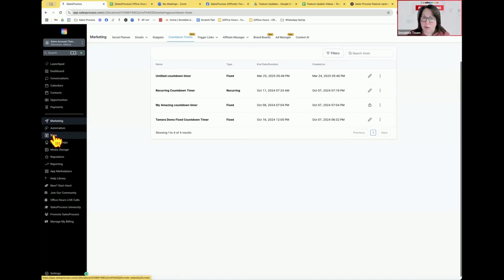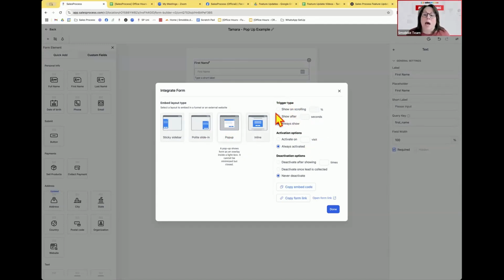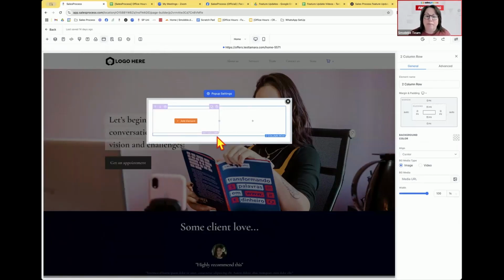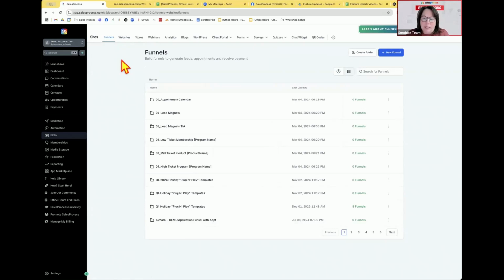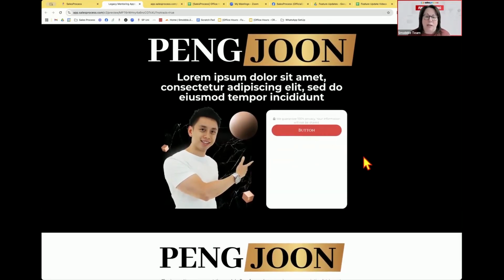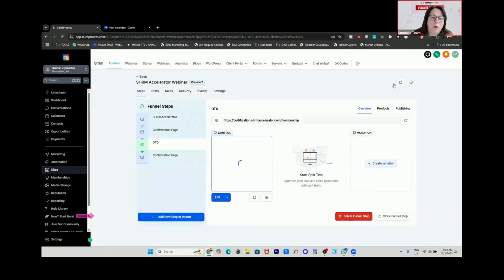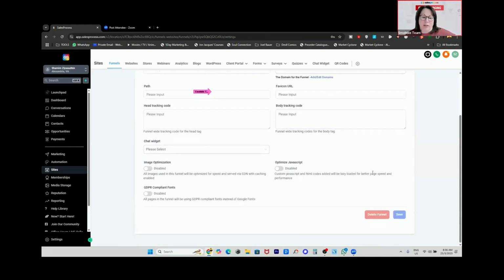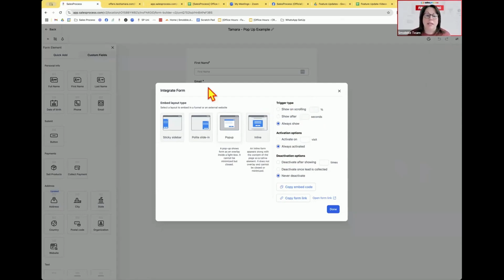SPOH - [2X Leads] - [25/3/2025]